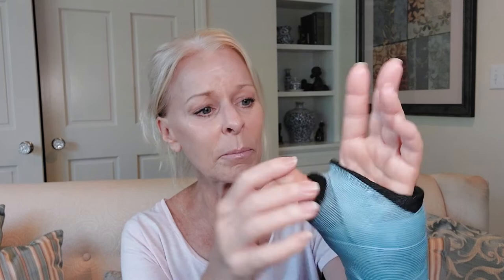CMC arthroplasty post op week 4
Hi everyone. I'm almost done with this cast, woohoo!
Next, I'll start OT and get a custom splint